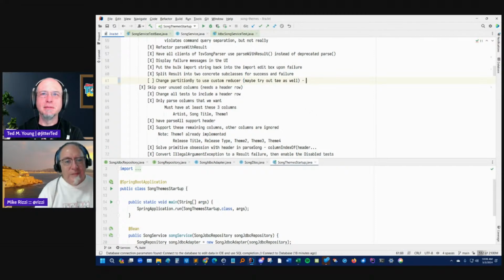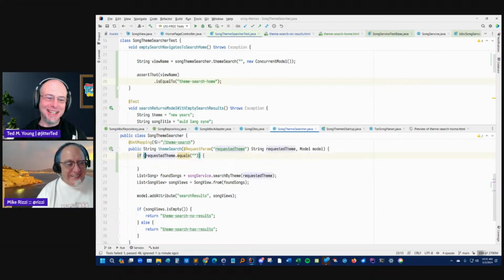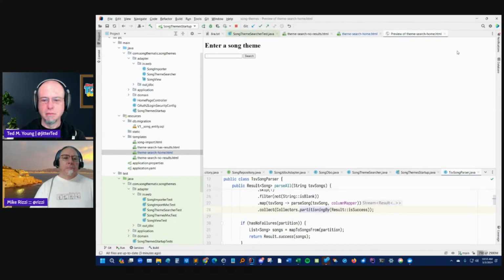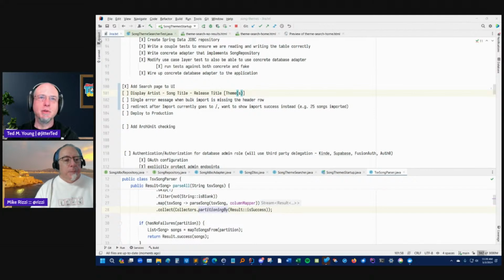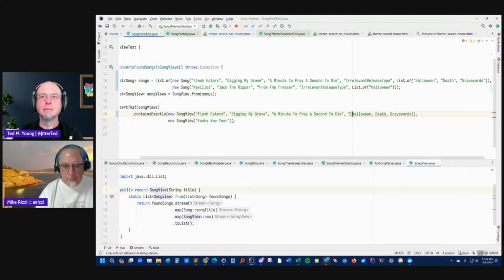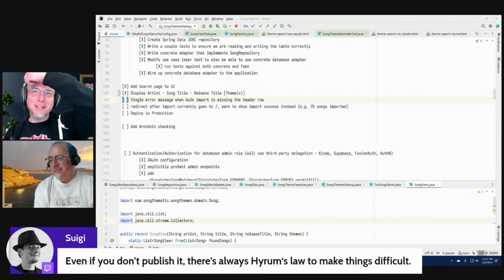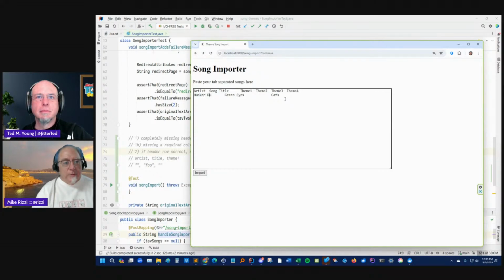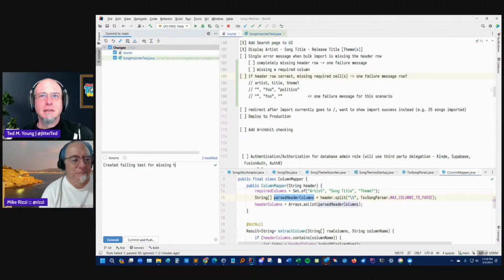"Song Themes" Episode 31: Spring Boot app creation with Mike Rizzi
Last time we finished persistence with saving Songs and searching for them by a Theme!

We'll add a basic search page, which should be quick, then we'll take a step back and explore what's next. We'll also discuss updating the production deployment now that we use a Postgres database.

We're using StreamYard, so if you want to easily stream to multiple places, it's a good tool. If you use this link to sign up, you'll get $10 and we'll get $25, so win-win!